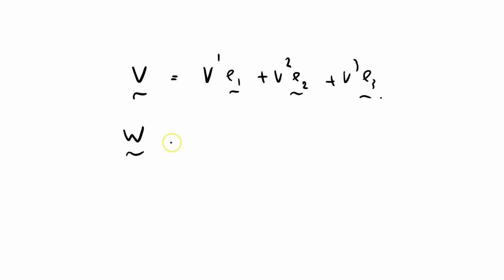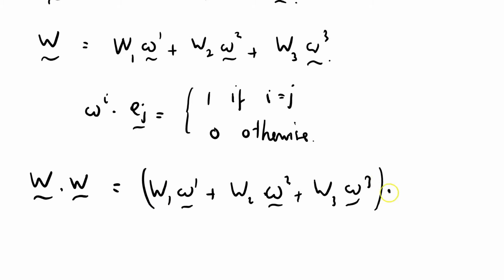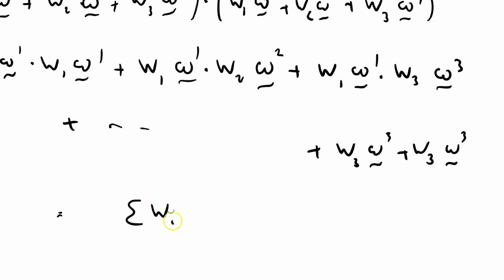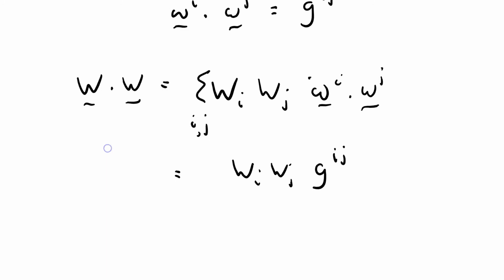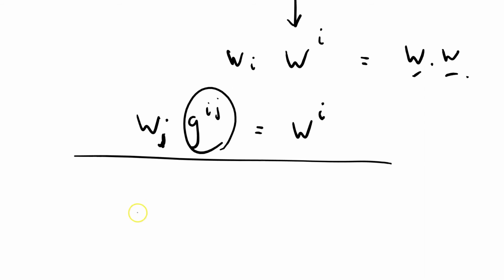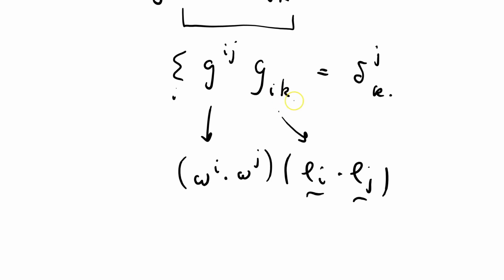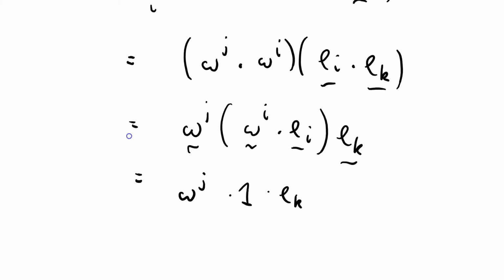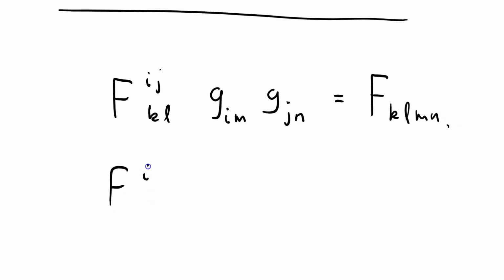GRSS 027 raising and lowering indices